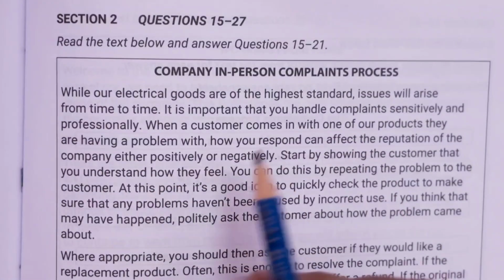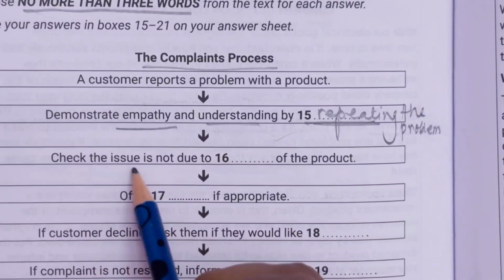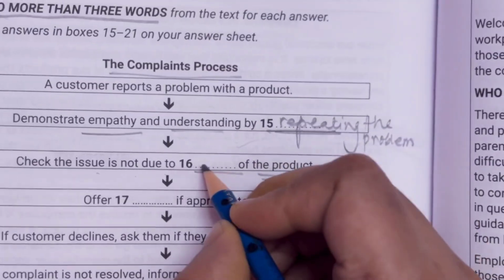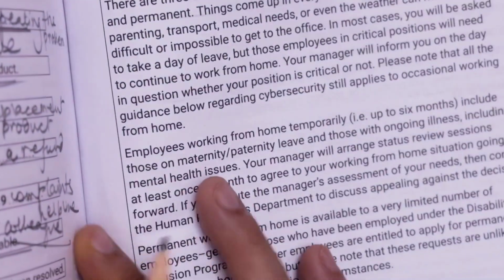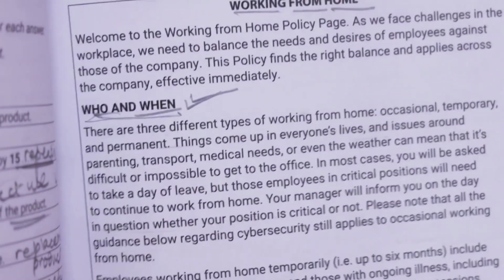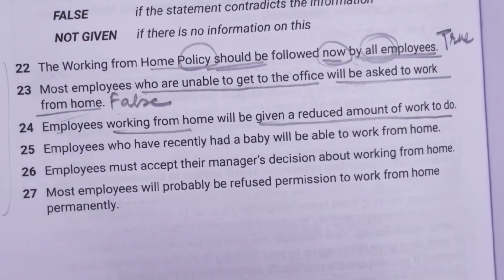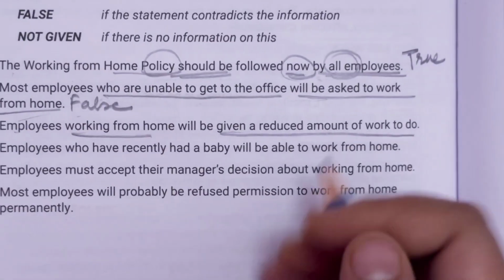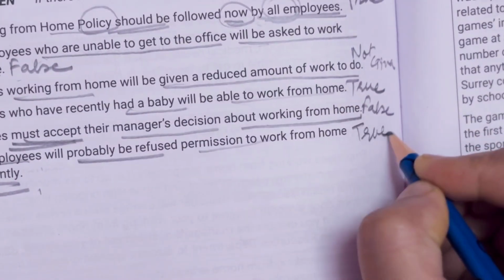Reading Section B | Practice Test 1| GENERAL TRAINING VOLUME 1#ielts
location and Explanation